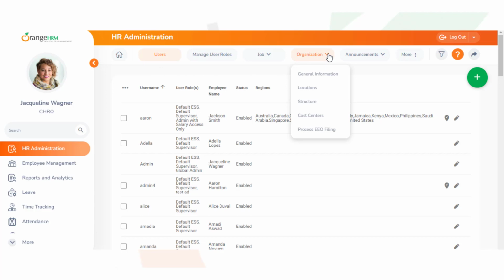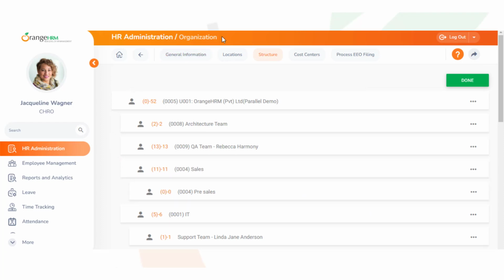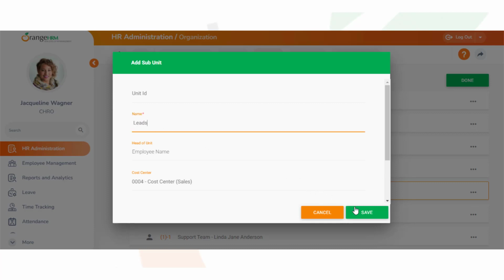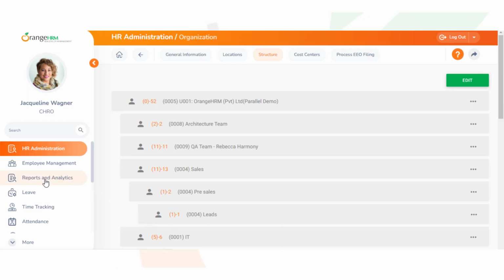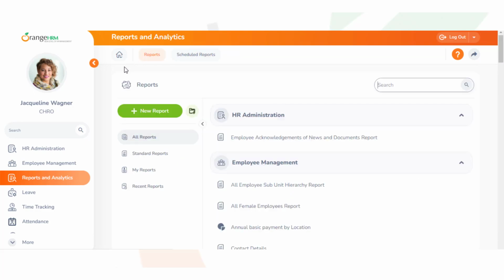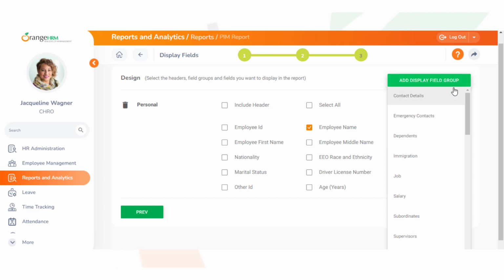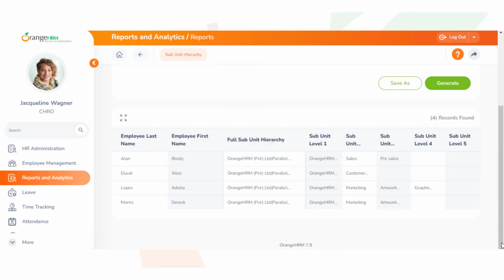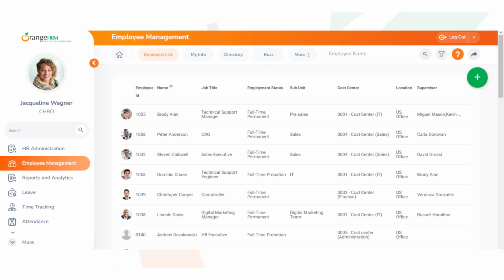How to use Support for Sub-Units Departments